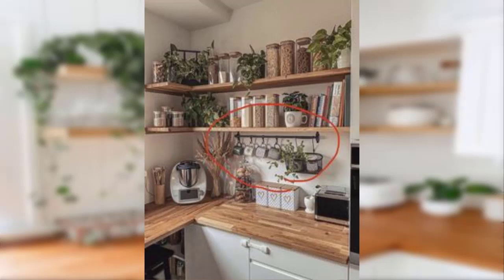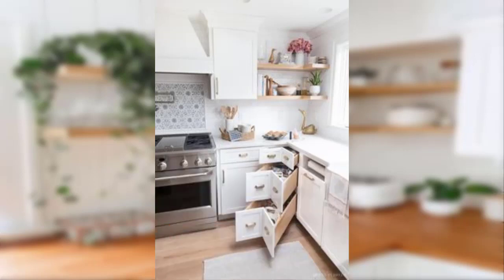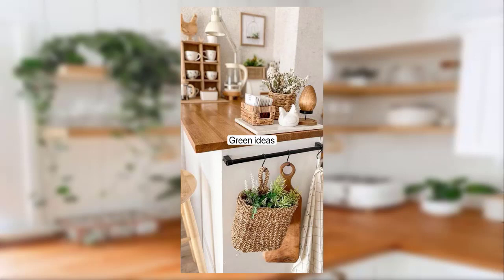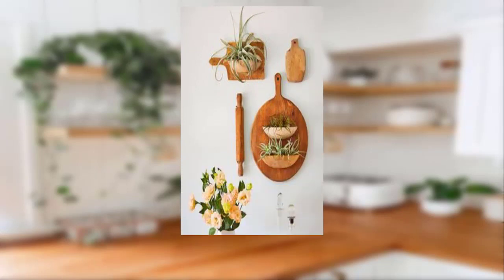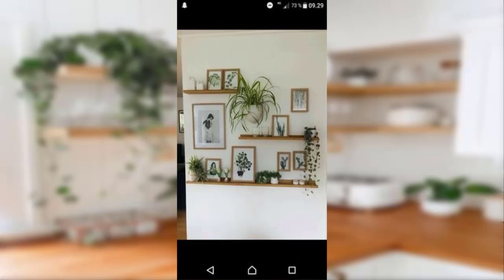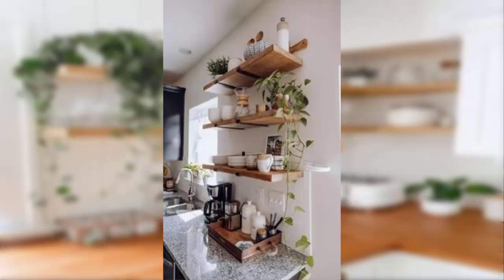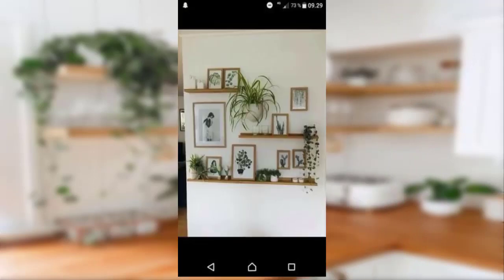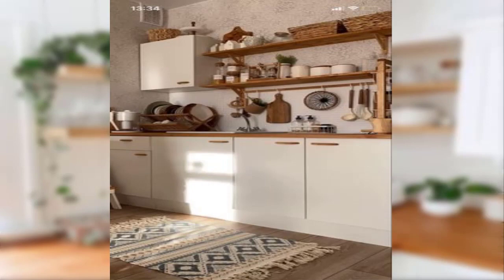How to decorate with vintage finds 20 point HD video